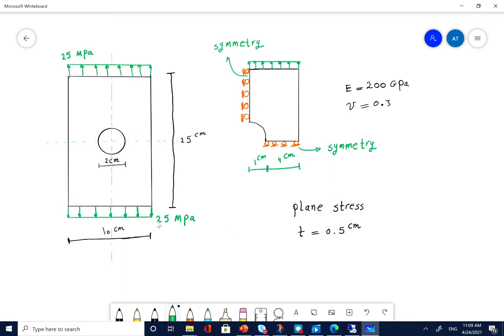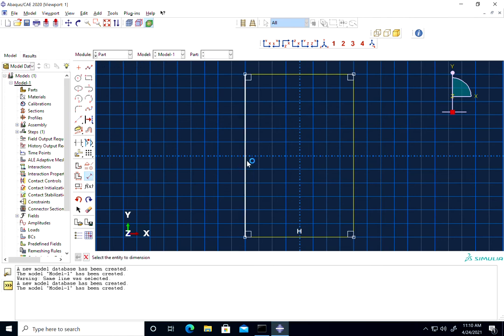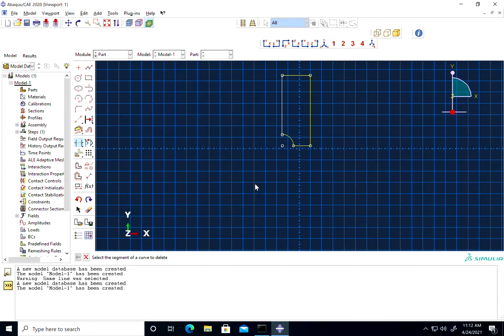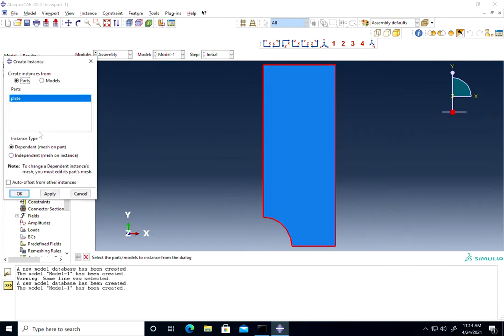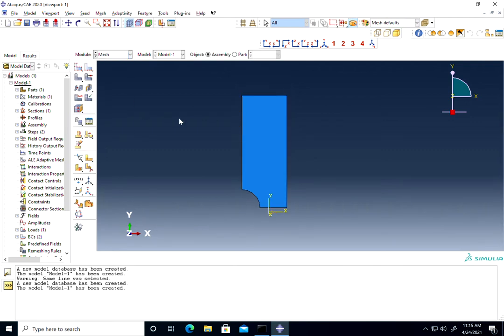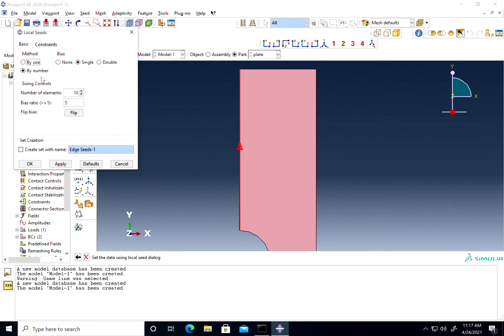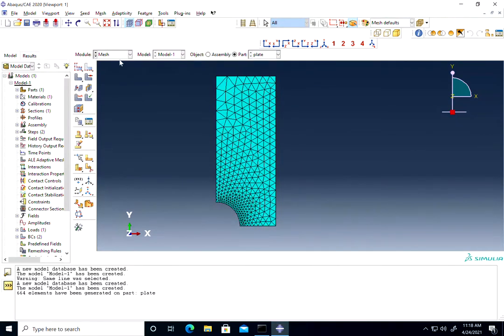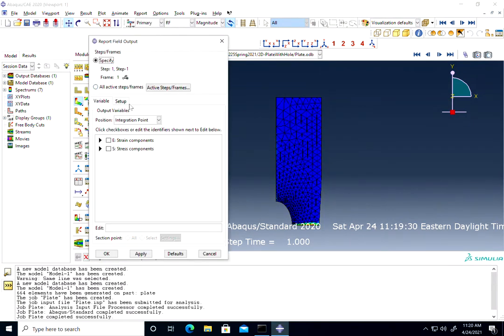MEGR 3225: Using Abaqus to model a plate with hole under plane stress condition.